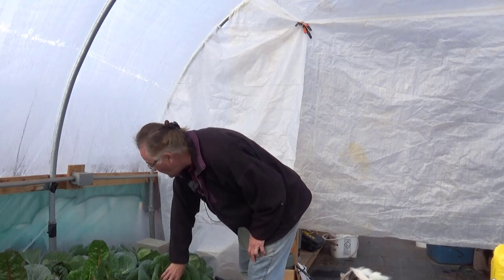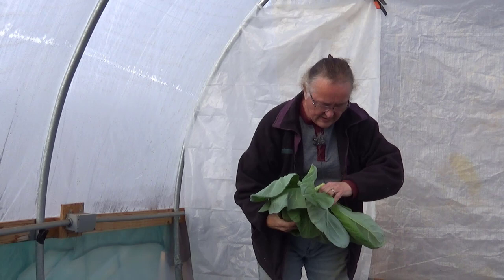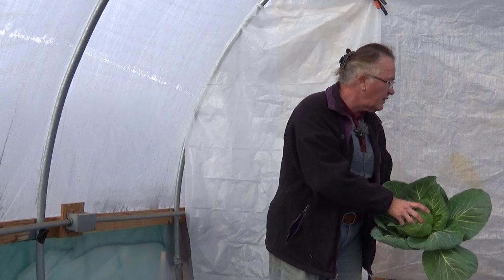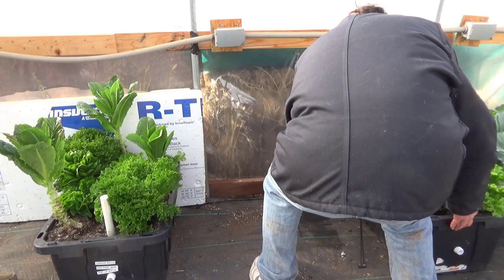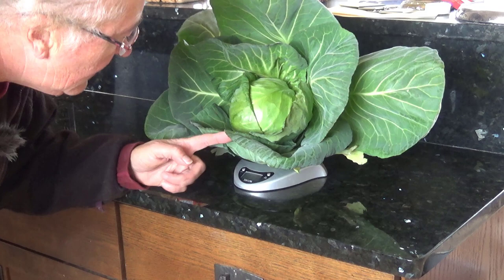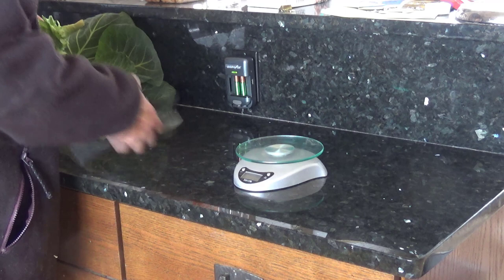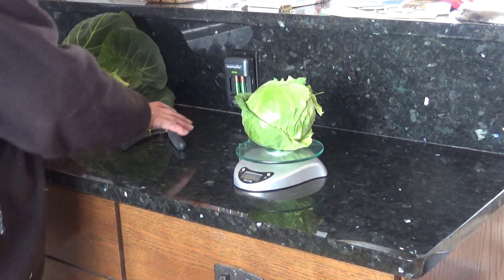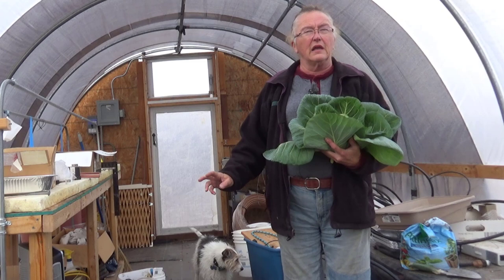First Off Grid Greenhouse Cabbage Harvest Time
We just got our First Off Grid Greenhouse Cabbage Harvest Time. Fresh, e. coli - free vegetables are a key part of our diet.

We decided a year ago to try growing greens and other vegetables in our greenhouse over the winter. We happy to report that we are successful growing them in our greenhouse!

Take care.

Henry & Irene
BrainStorm Acres